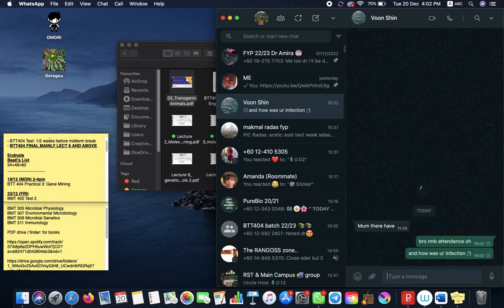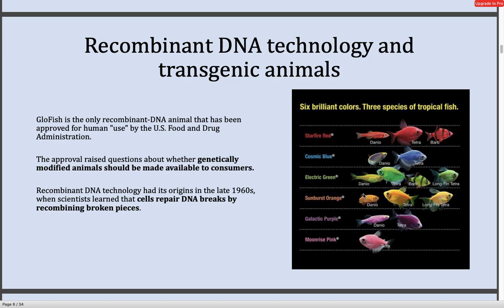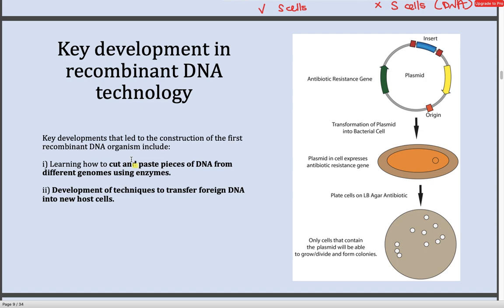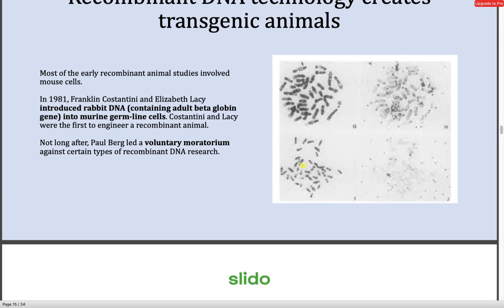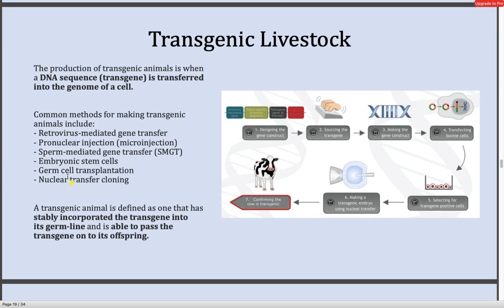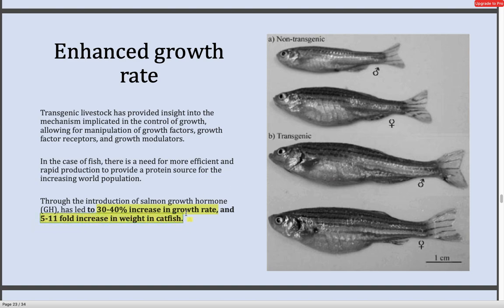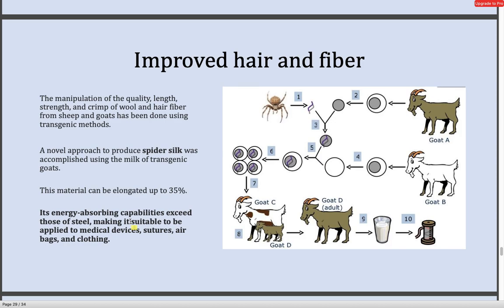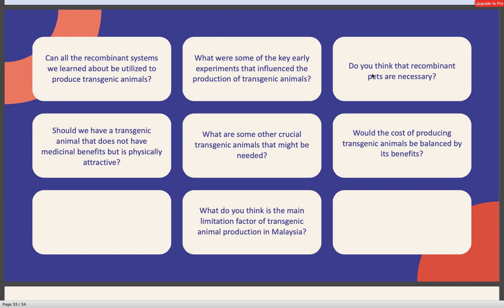BTT 404 Lecture 3